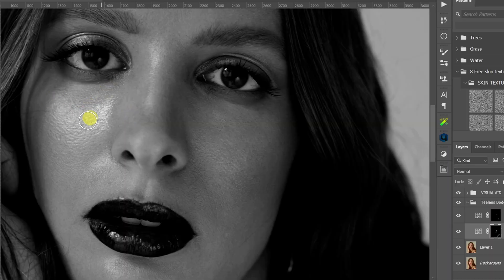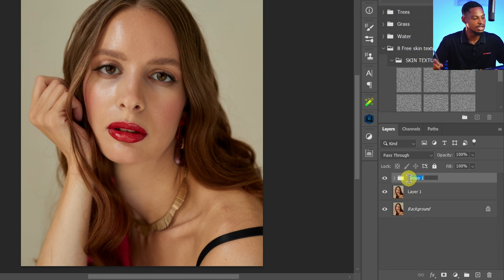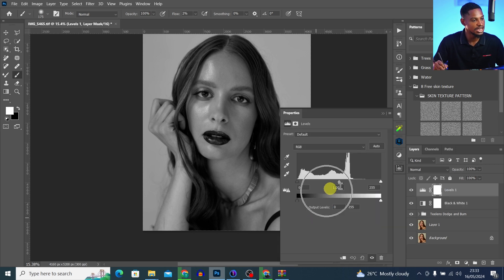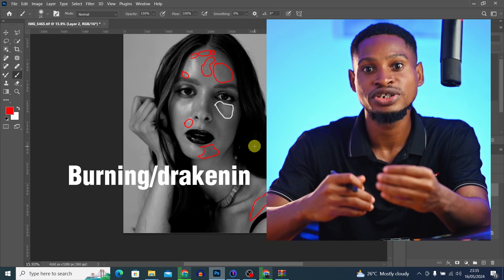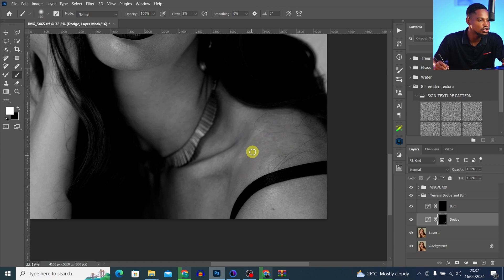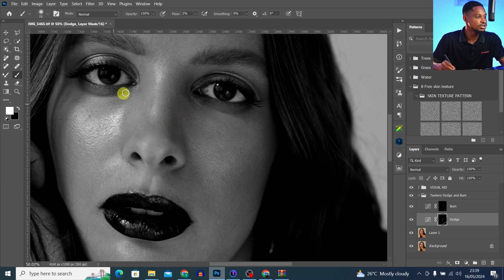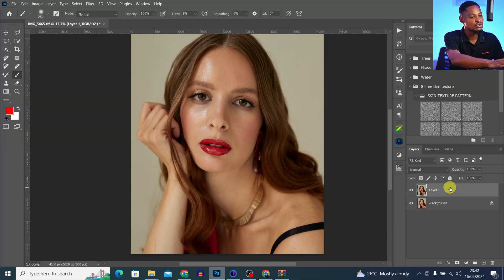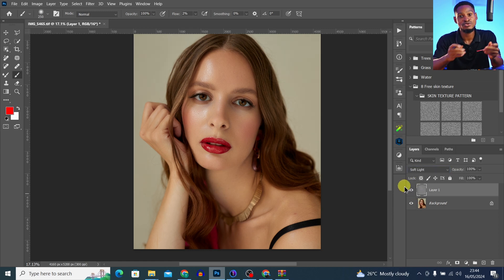FOR BEGINNERS: Master Micro Dodge and Burn For High-End skin Retouching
This video explained micro dodge and burn in details, learn how you can master micro dodge and burn for skin retouching using adobe photoshop